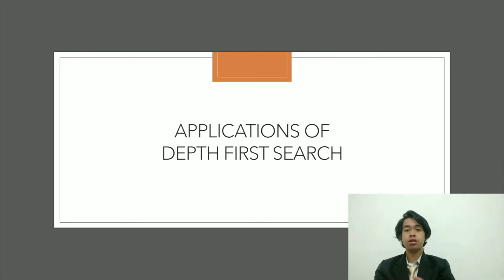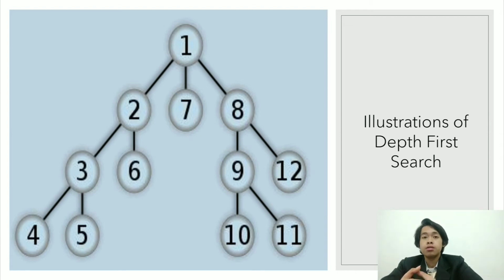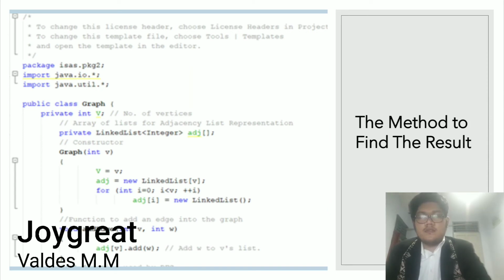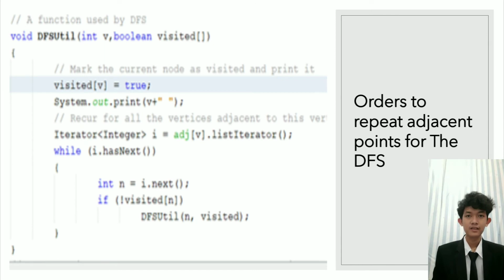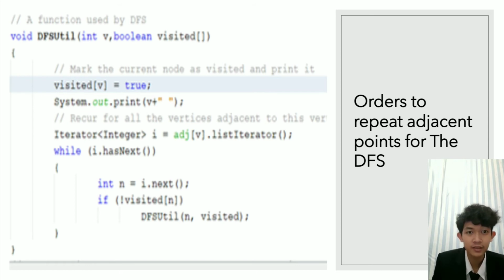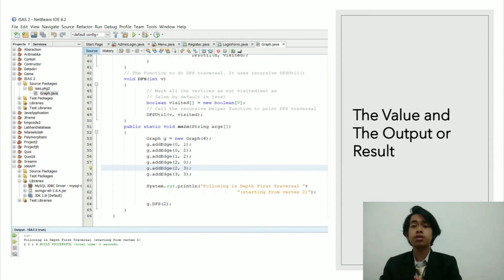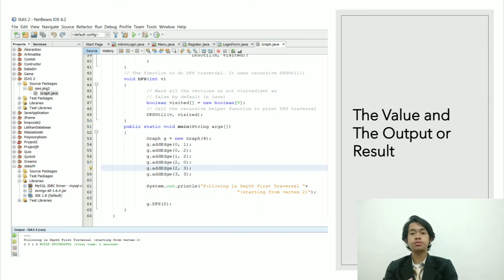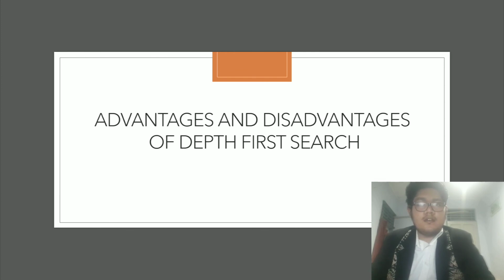2CC3_DEPTH FIRST SEARCH_KELOMPOK 3